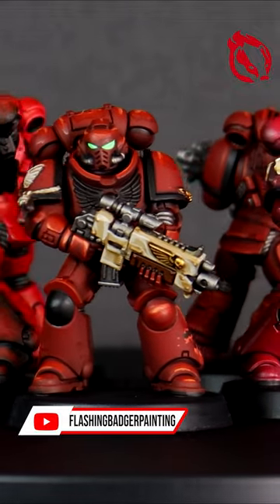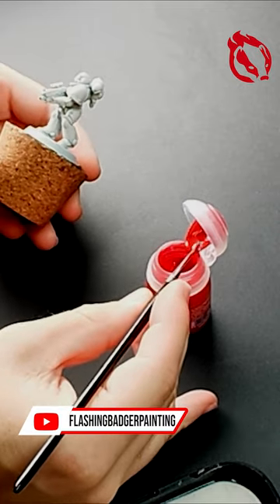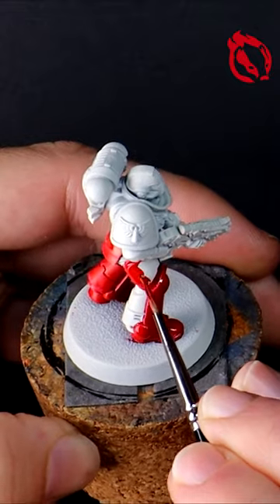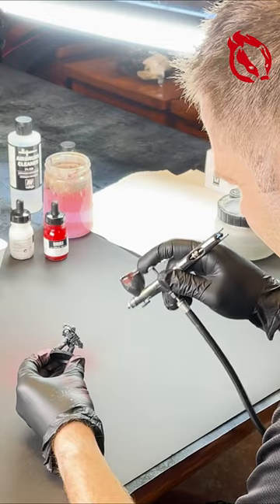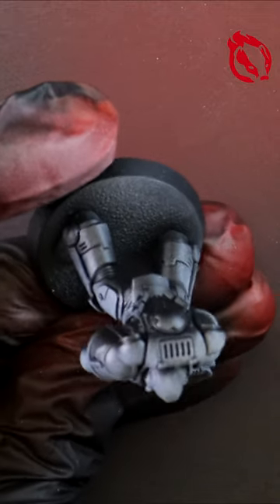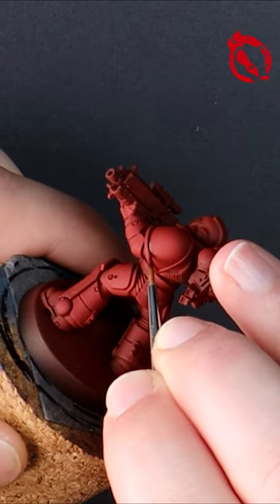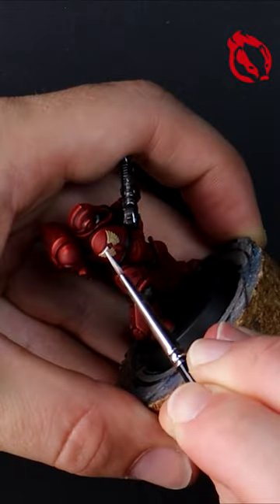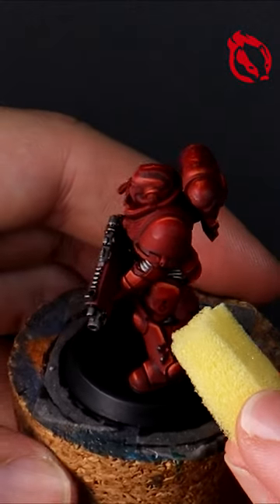How to Paint Blood Angels in 5 Styles Warhammer 40k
How to paint Blood Angels Space Marines in 5 Different styles this week on Flashing Badger Painting. We will look at Contrast Speed Paints, The Citadel Guide, Zenithal Highlighting, My Style and Grim Dark Stippling by Trovarion Miniatures.